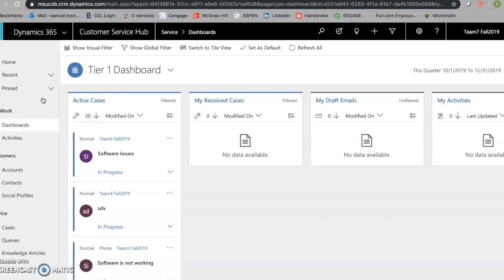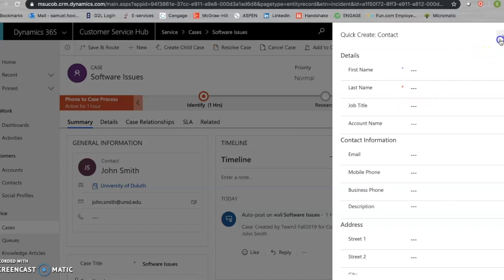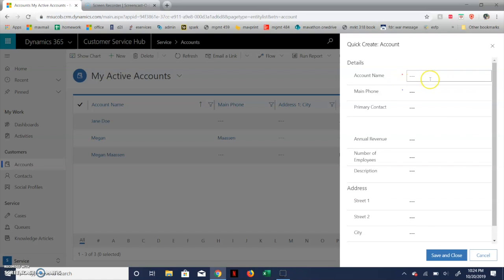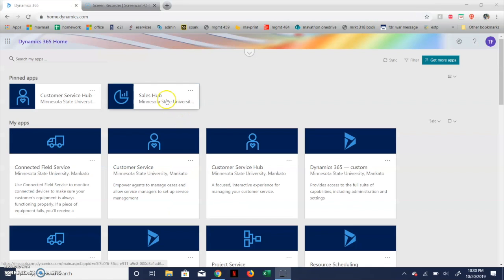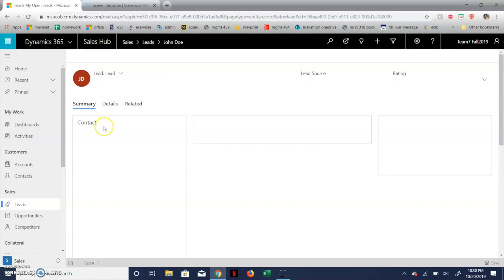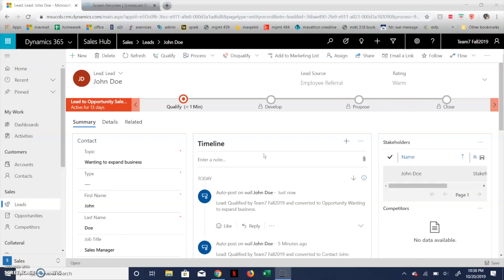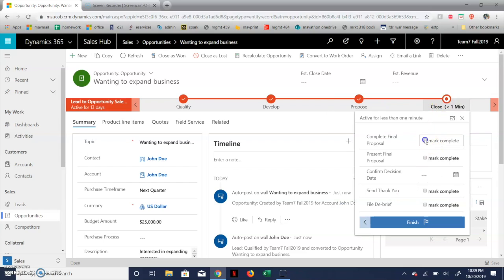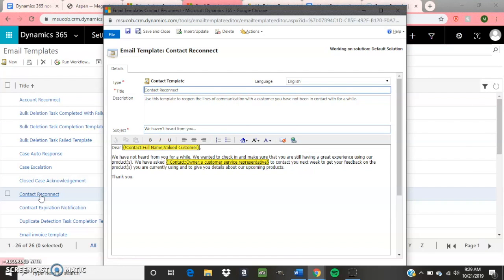Dynamics 365 Pitch MGMT 459